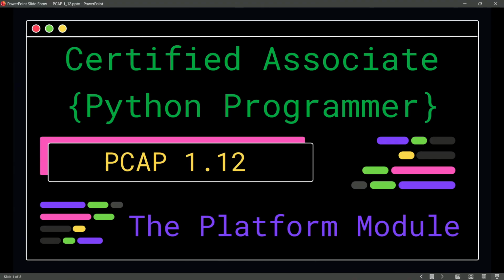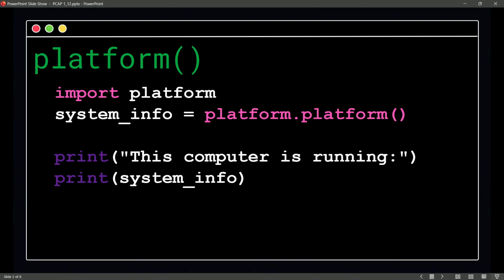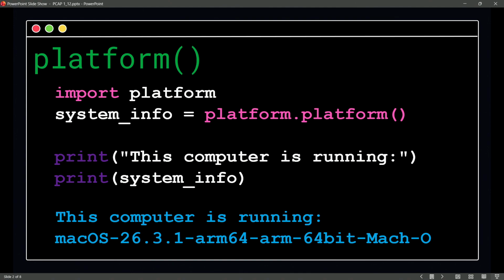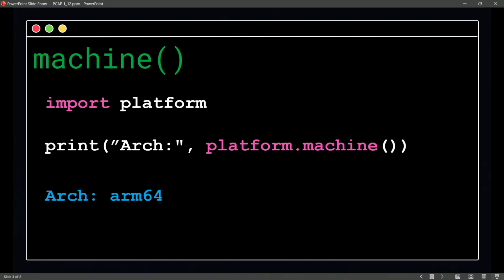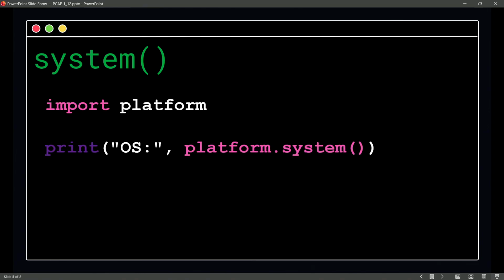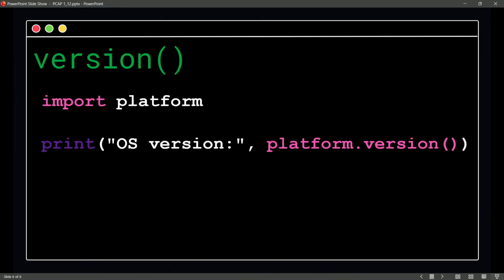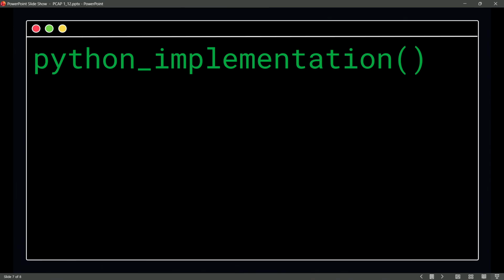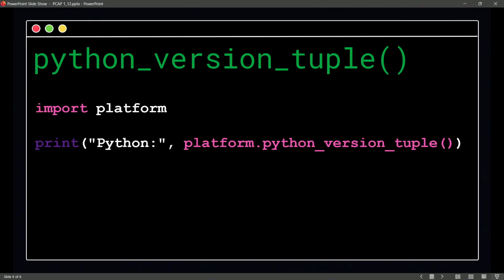PCAP 1.12 - The Platform Module - Certified Associate Python Programmer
Welcome to "PCAP 1.12 – The Platform Module" for the PCAP™: Certified Associate Python Programmer certification!

In this lesson - you will learn the following:

 - How to use select functions of the platform module
 - The platform() function
 - The machine() function
 - The processor() function
 - The system() function
 - The version() function
 - The python_implementation()
 - The python_version_tuple()